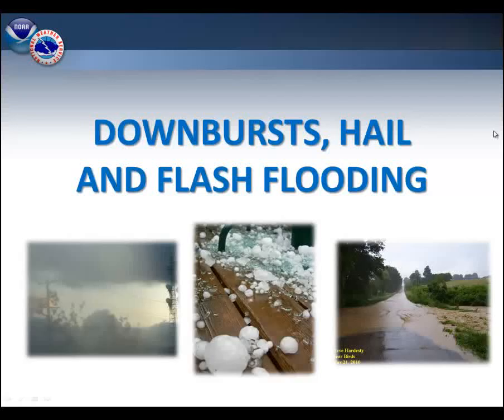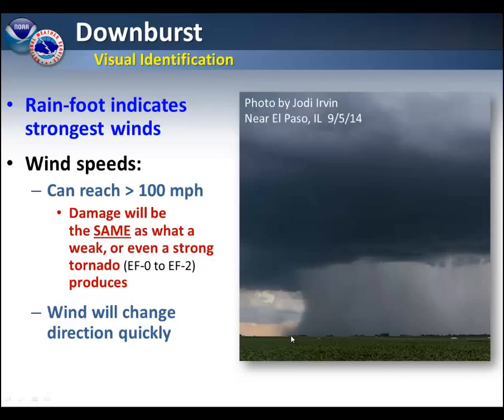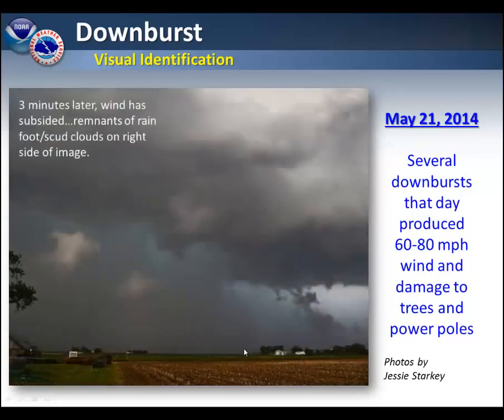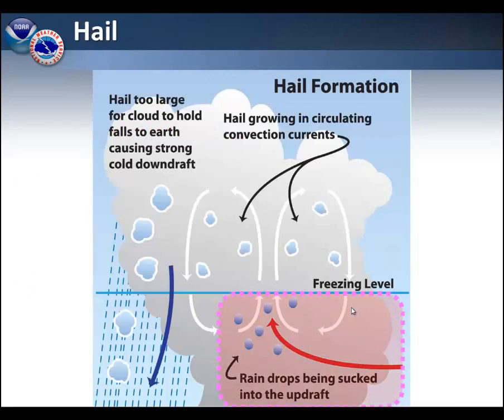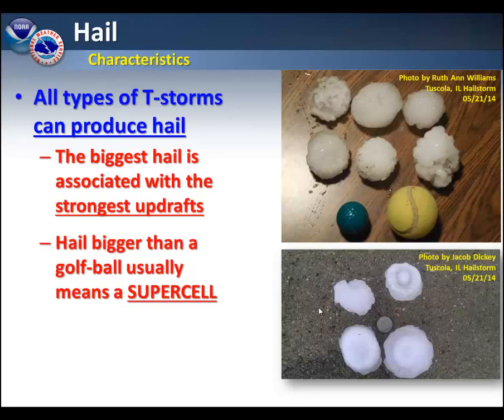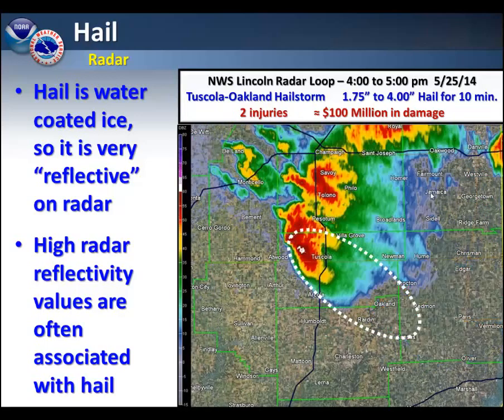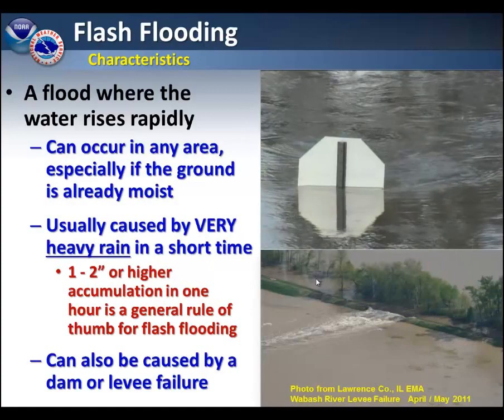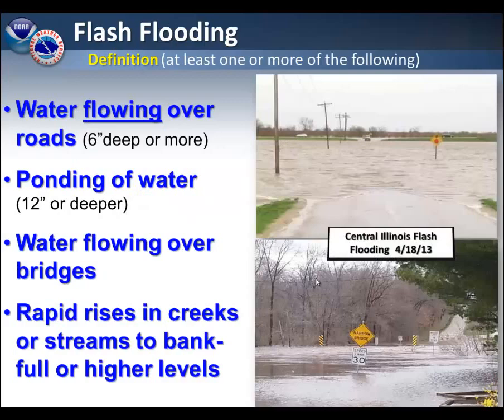Downbursts, Hail and Flash Flooding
How downbursts and hail occur, how to identify them while spotting, and the definition of flash flooding